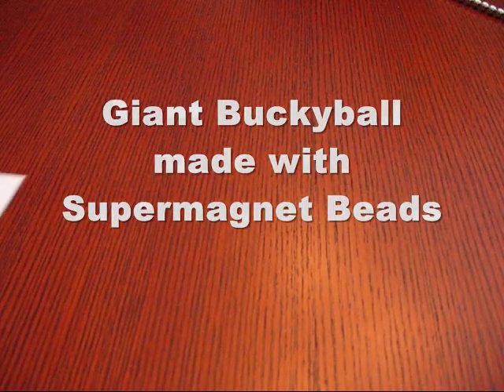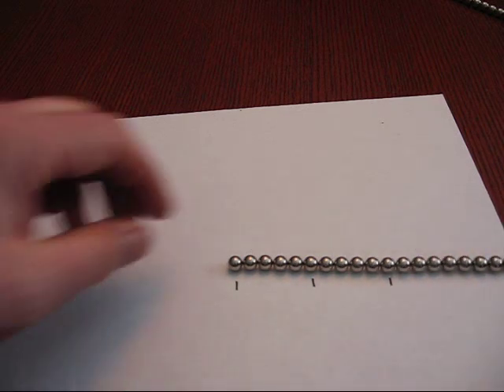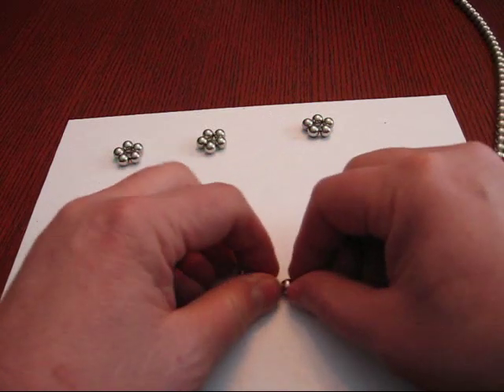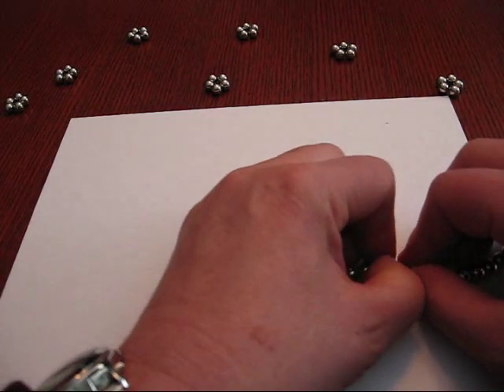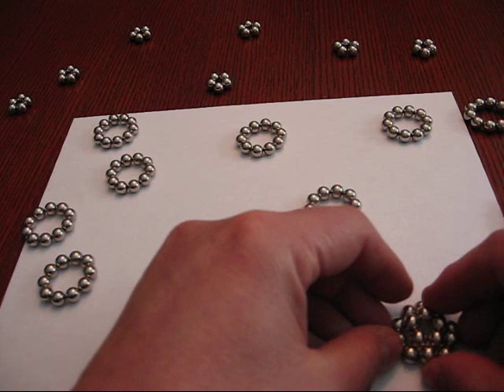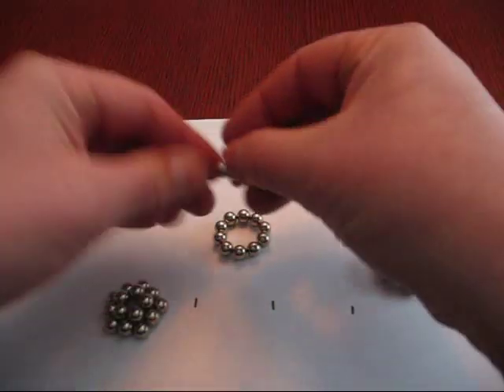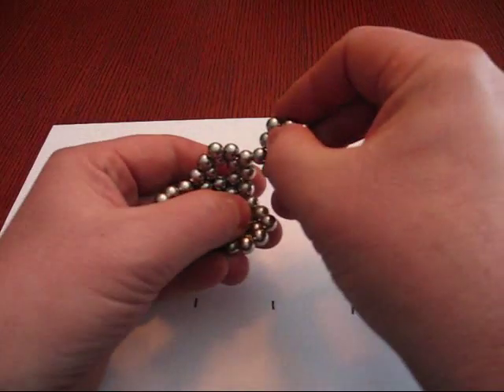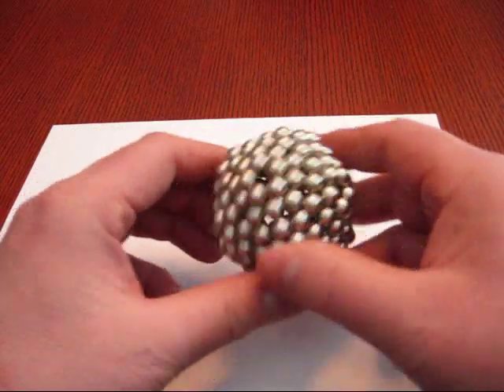Large Magnet Buckyball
Large buckyball made with 180 supermagnet beads.